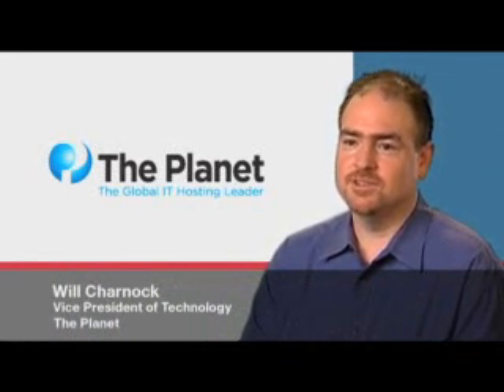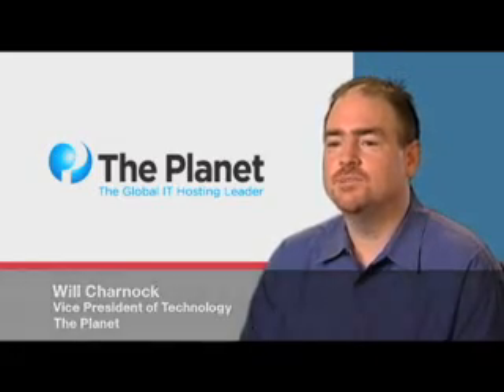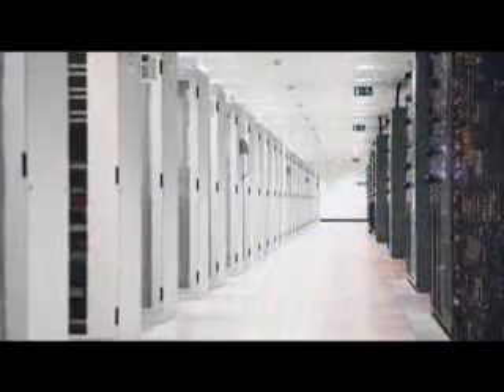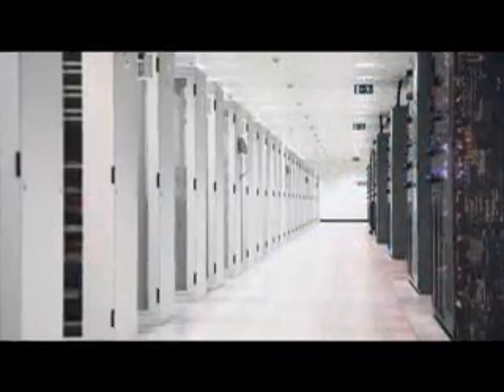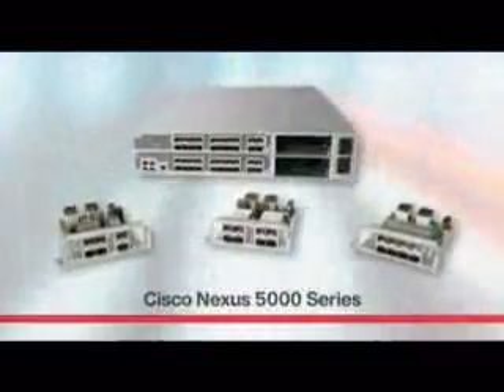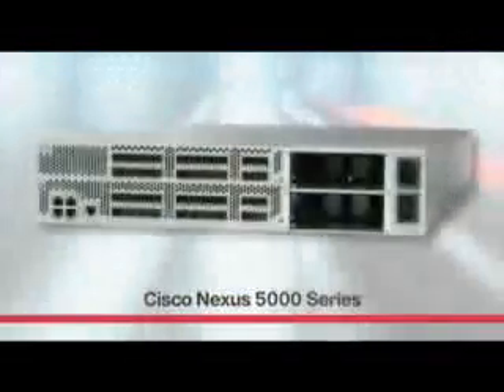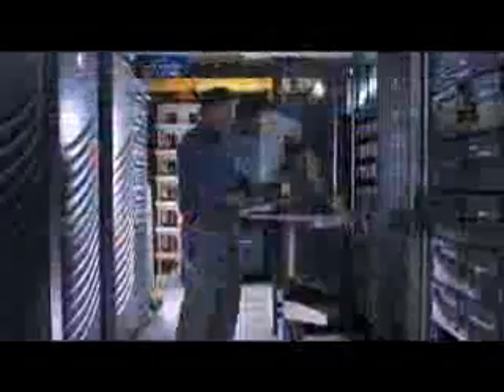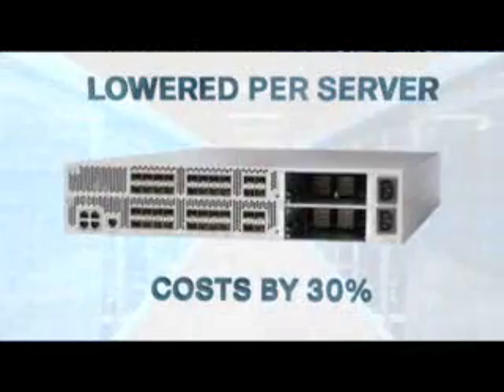The Planet: Cisco customer chooses Cisco Nexus 5000 switch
The Nexus 5000 helps The Planet realize low operating costs for high margins during tough economic climate